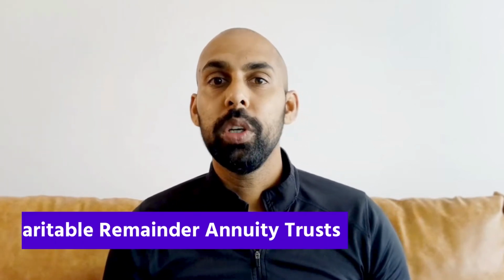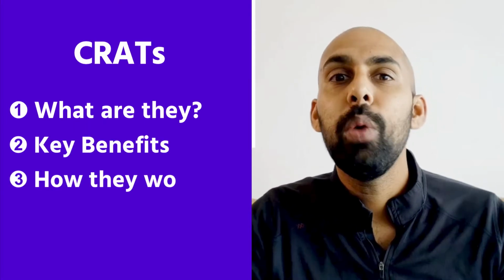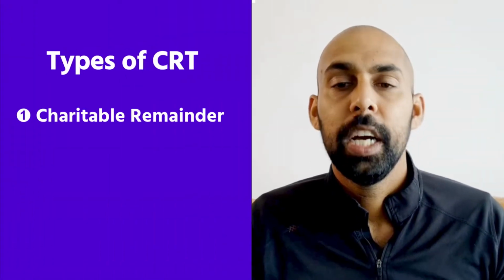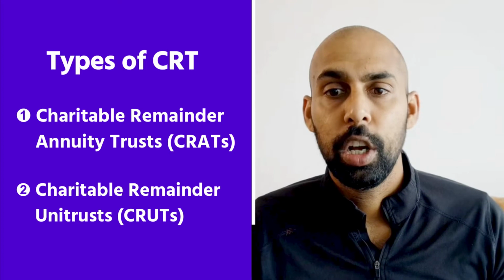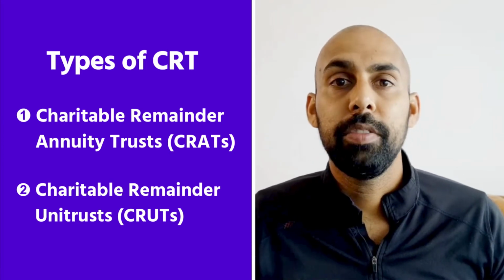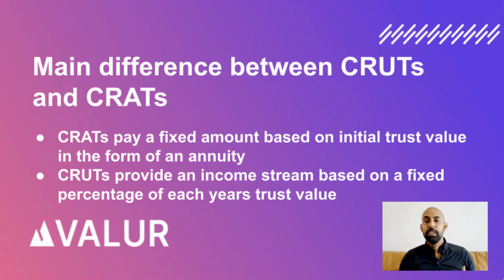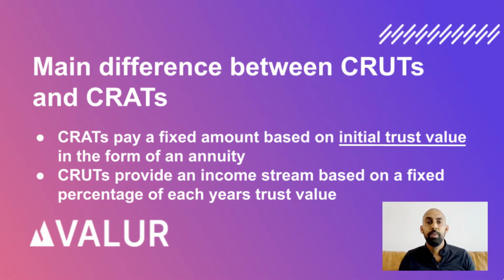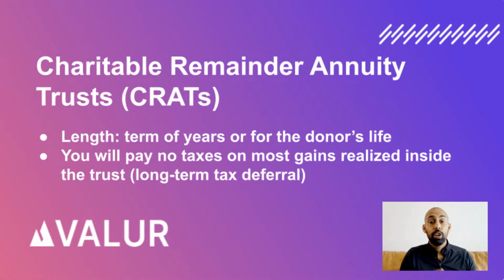EVERYTHING You Need To Know About Charitable Remainder Annuity Trusts (CRATs)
In this video, we'll talk through all the key things you need to understand what a CRAT is, how it works, and when it is commonly used:
- How Charitable Remainder Annuity Trusts work
- How the distributions are set
- Differences between CRATs and CRUTs (Charitable Remainder Unitrusts)
- Going through a case study comparing someone using a CRAT and a CRUT

00:00 Intro
00:16 Types of CRTs
00:36 How do CRTs work?
00:57 Differences between CRUTs and CRATs
01:38 CRATs characteristics
02:16 Example
03:39 Conclusion
04:25 About Valur